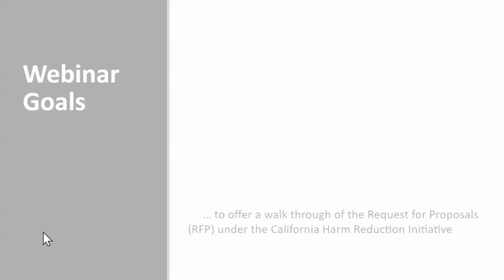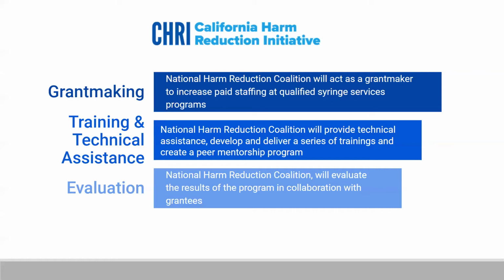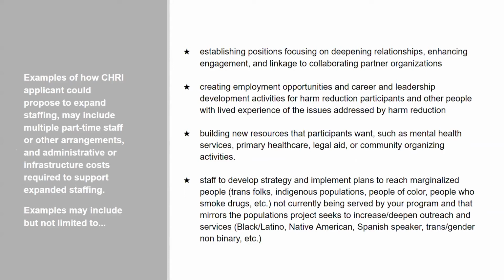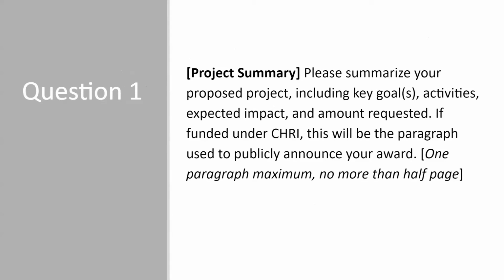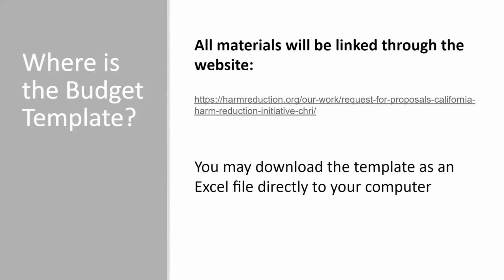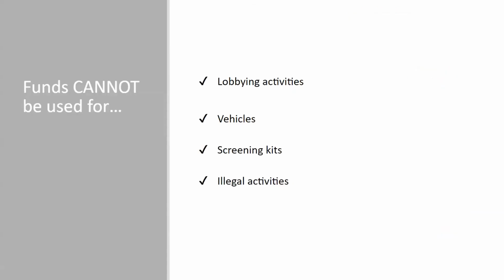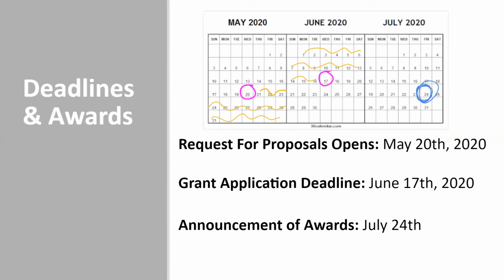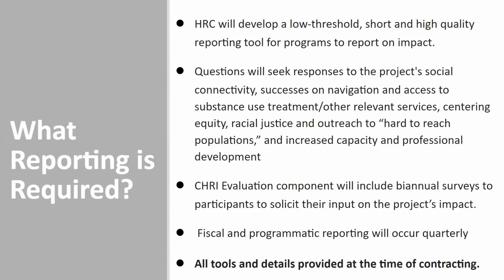CHRI Grant Review Webinar Zoom Recording